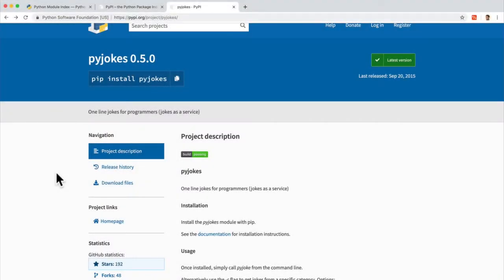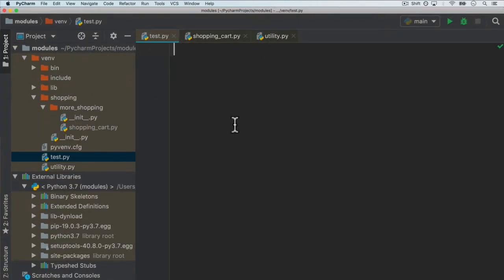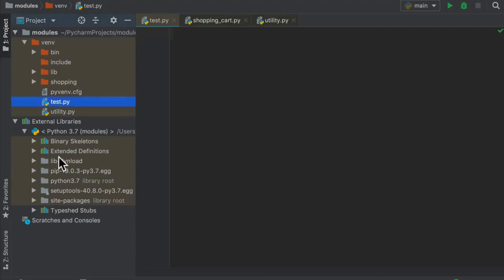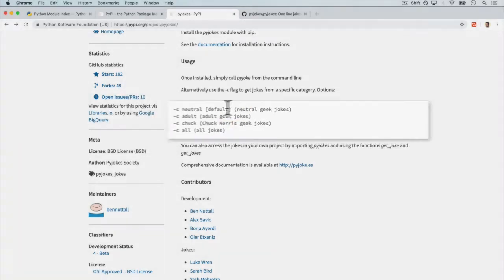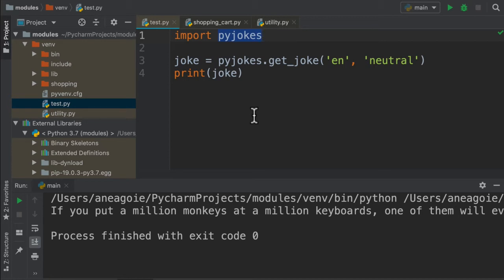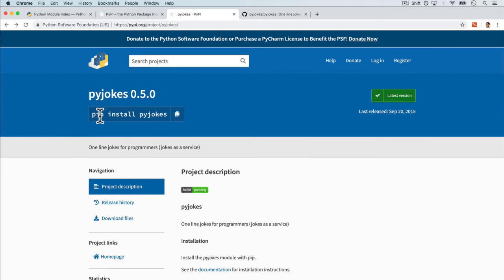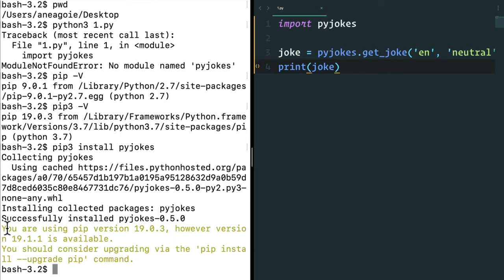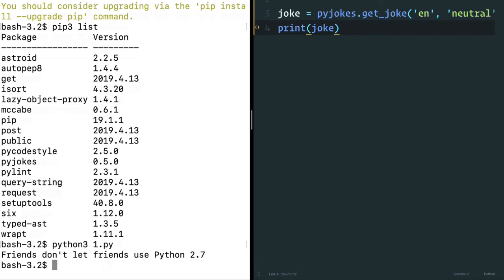pip install | 9